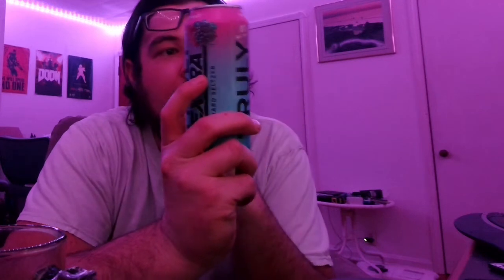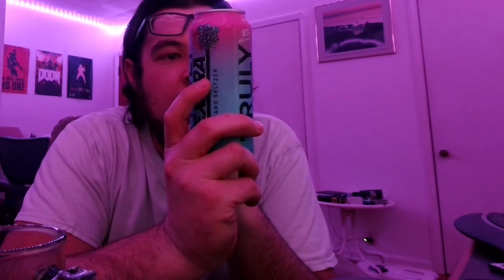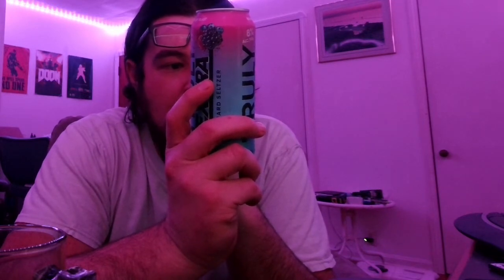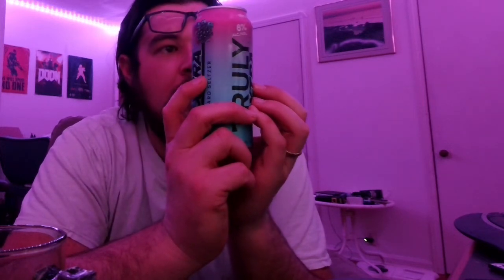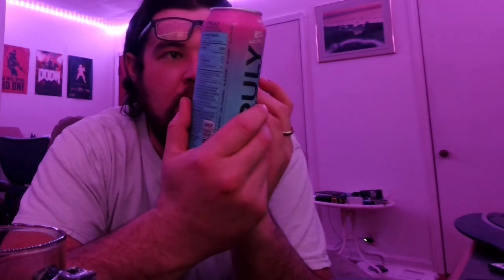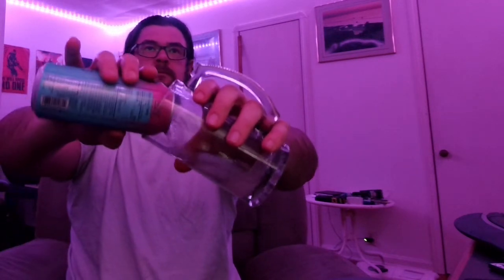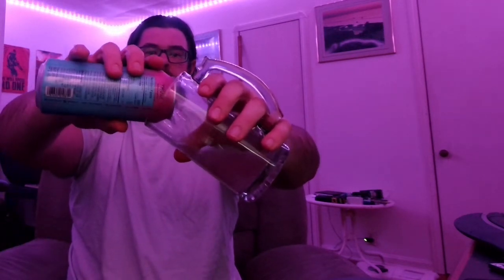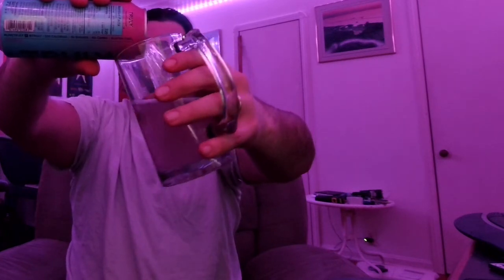TRULY EXTRA BERRY BLAST HARD SELTZER REVIEW! Honest review!